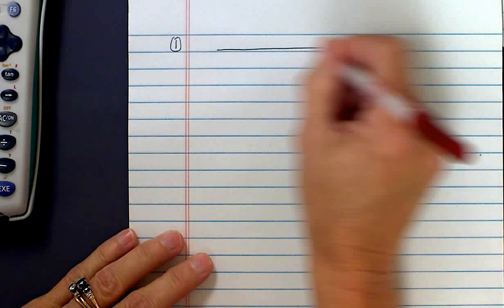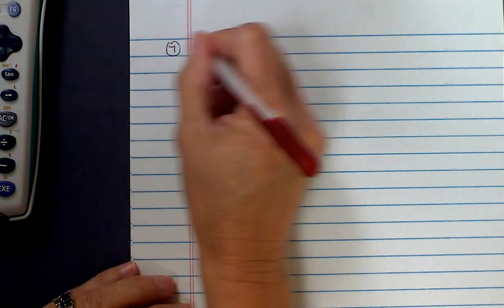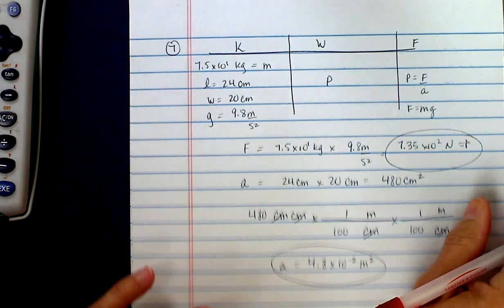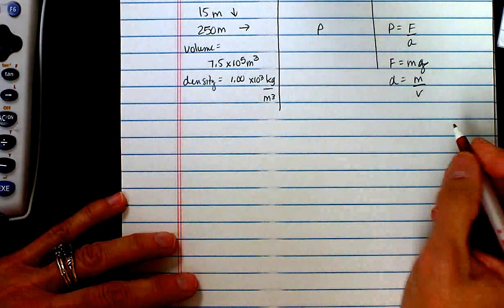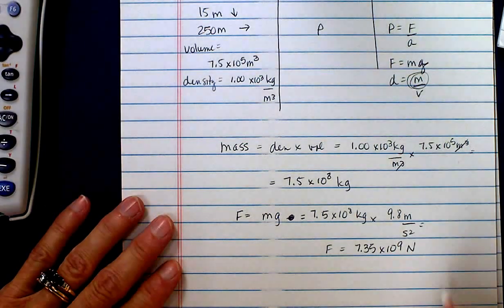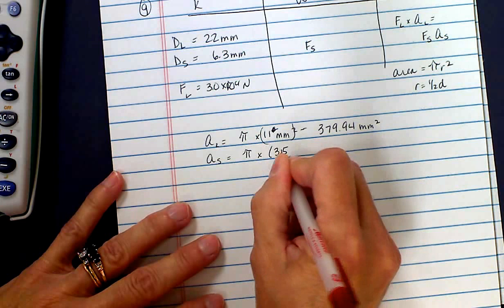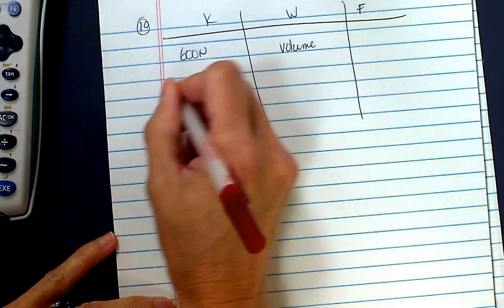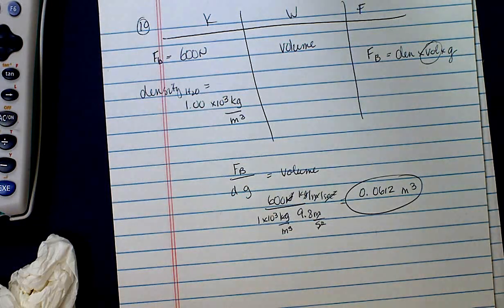Pressure 2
Pressure worksheet 2